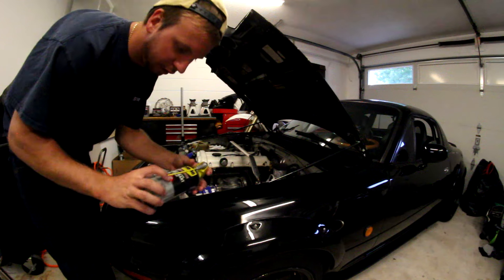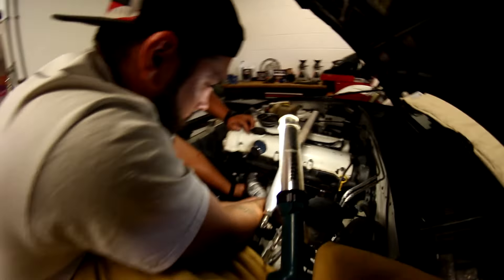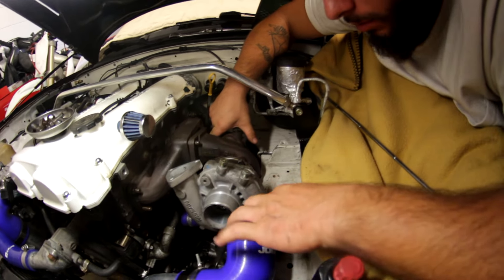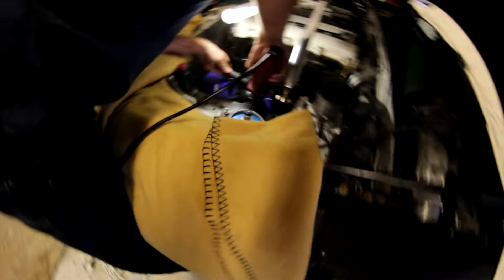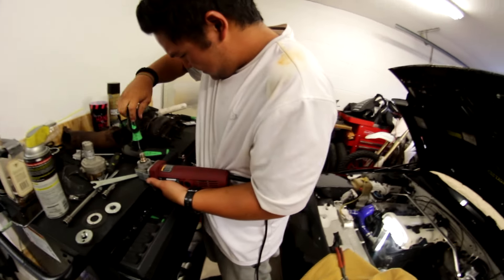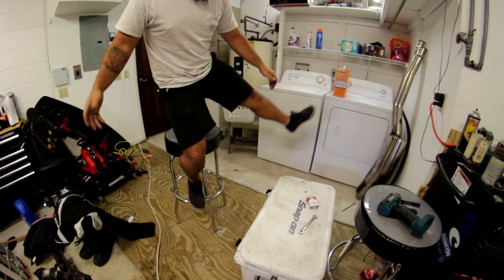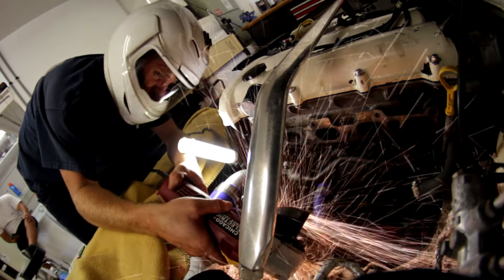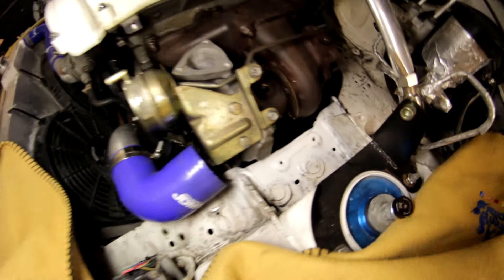Miata TURBO Build Part 2!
Finally starting my miata turbo build!!